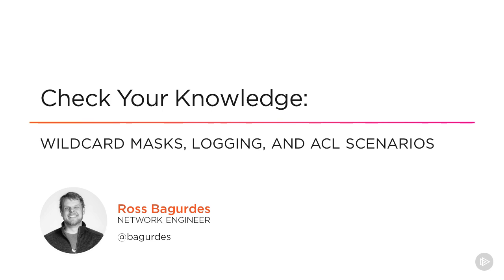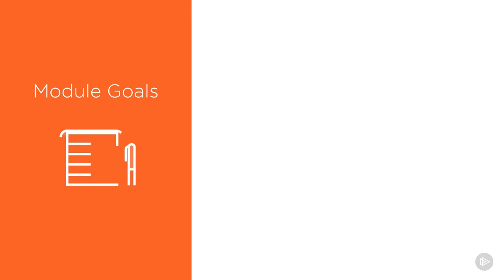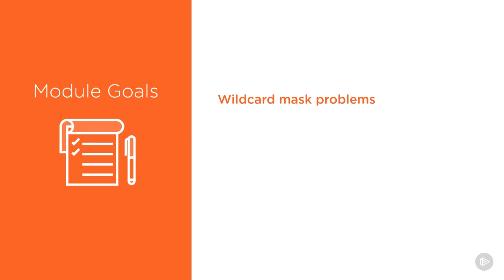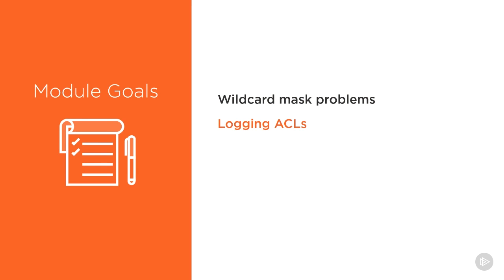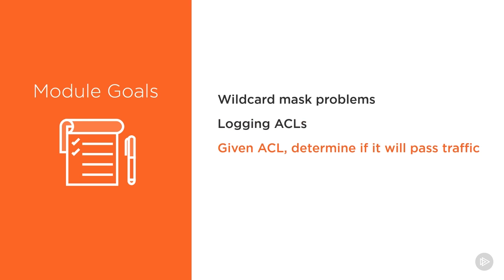access control lists cisco ccna 200 125 100 105 22 Introduction Access Control Lists ACLs for Ci